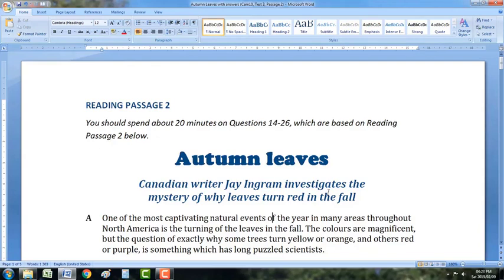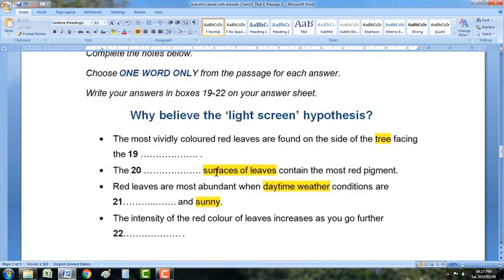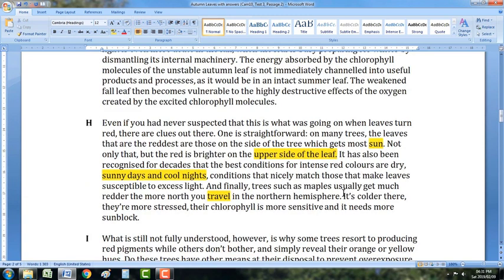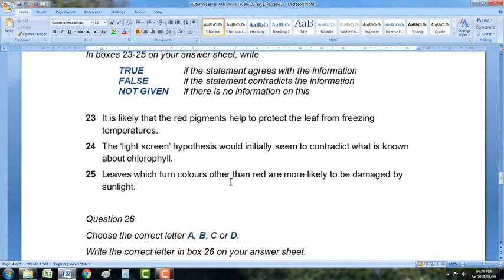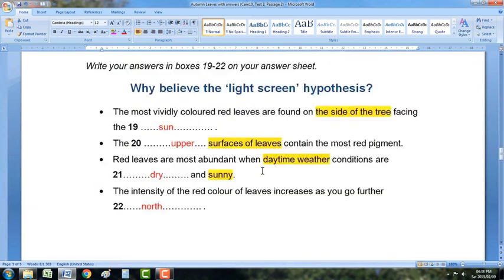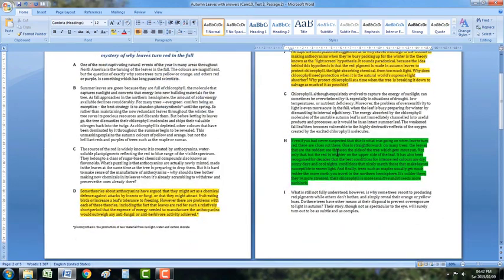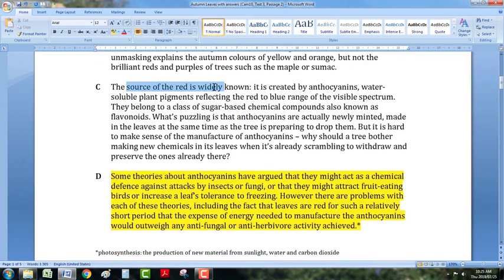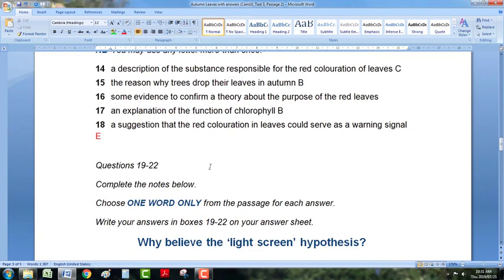GARETH IELTS | Reading Test 7 Passage 2 | Topic- Autumn Leaves 1st Part | Edumap Immigration | Paid